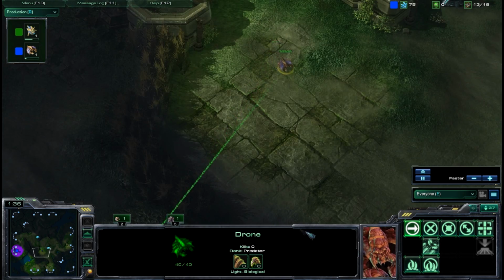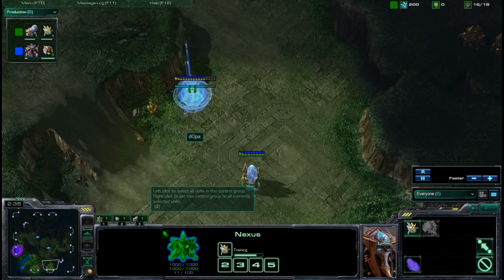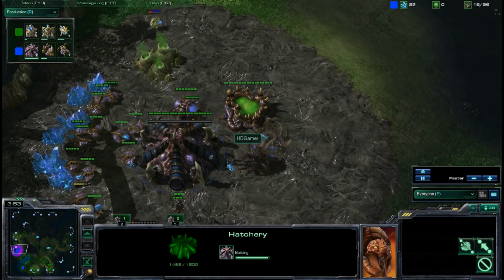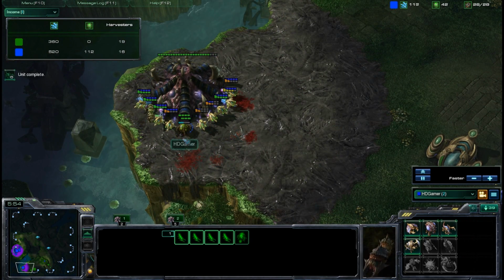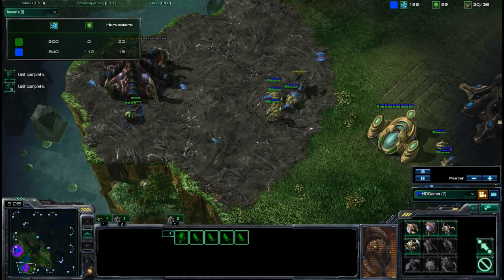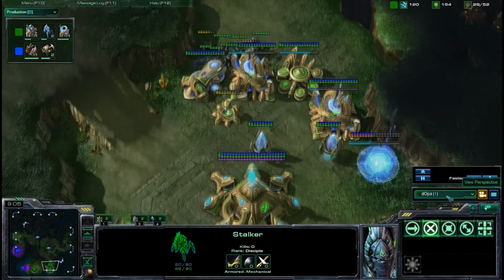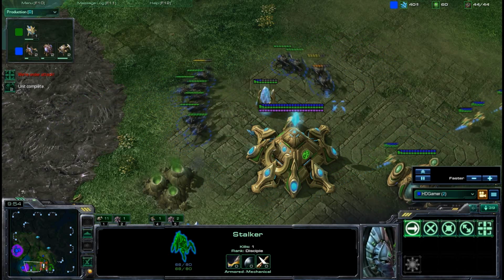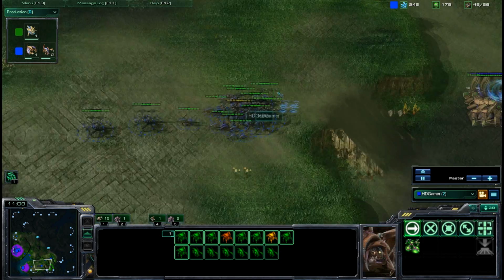HD Starcraft 2 Dopa v HD g4